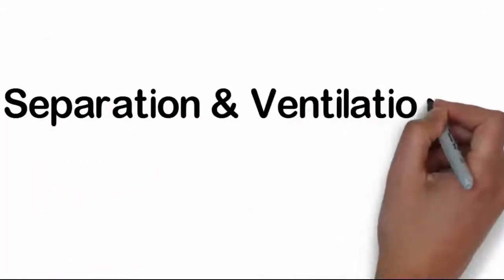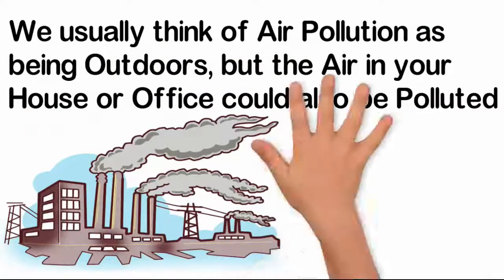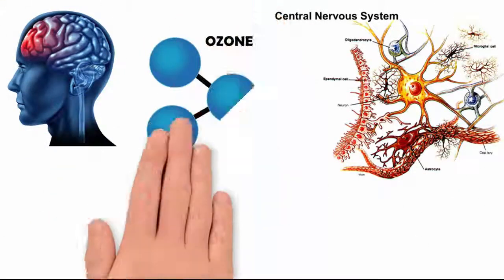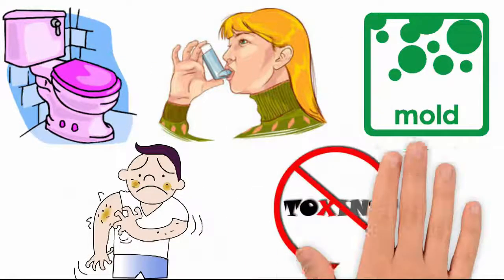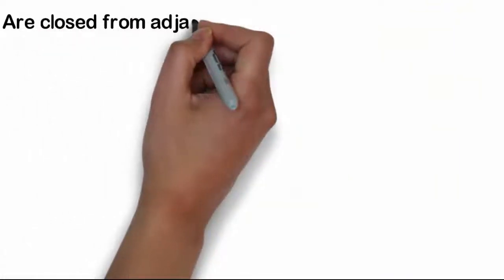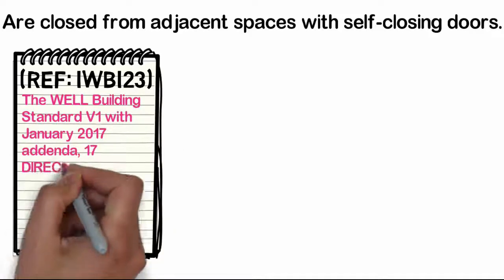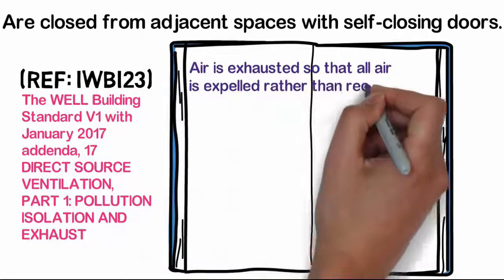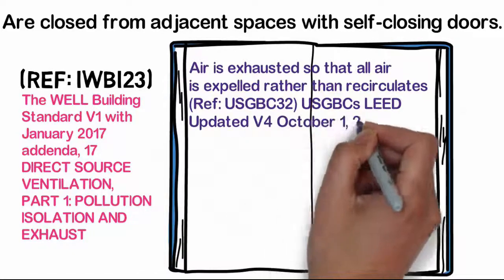Separation & Ventilation of Pollution in Healthy buildings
VOCs in chemical storage room can cause cancer, asthma, respiratory irritation, allergies organ and central nervous system damage. Copy rooms can produce ozone, and it can cause asthma and other respiratory diseases. Bathrooms can release spores and toxins, causing asthma and allergies. For rooms that contain printers and copiers,  cleaning rooms, chemical storage units, all bathrooms,